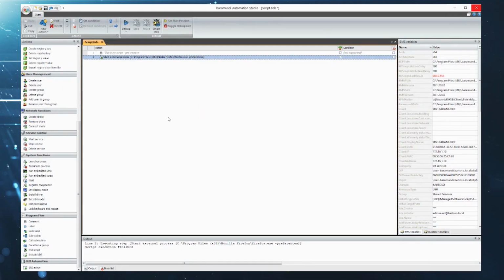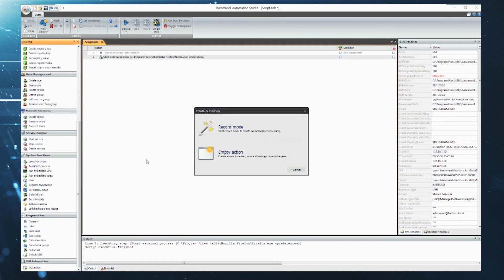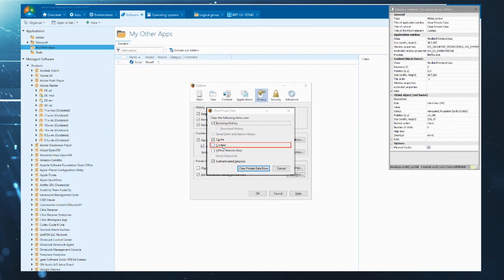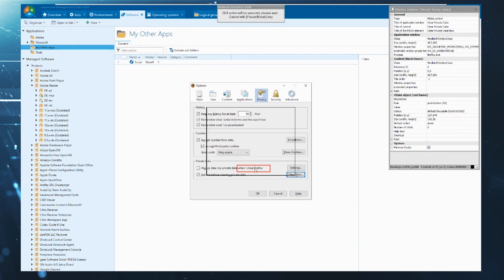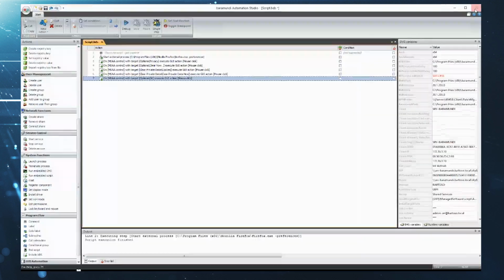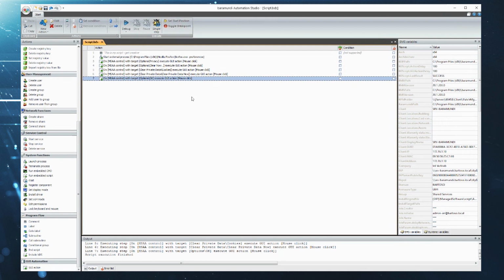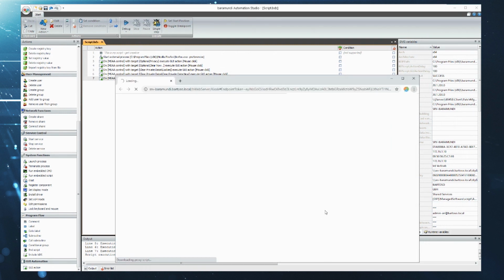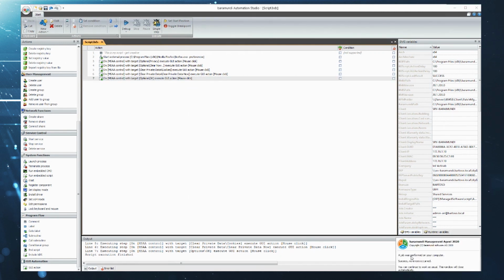baramundi GUI automation - "Click it for you"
GUI Action Automation. This video shows how easy it can be to automate Desktop interactions and automated them for repeated use.
Whether it is a complex installation routine, or just the clearing of a browser cache, baramundi GUI automation can automate it and then “Click it for you”.